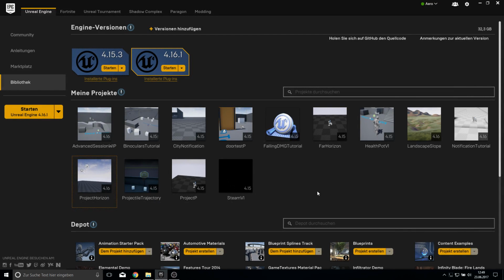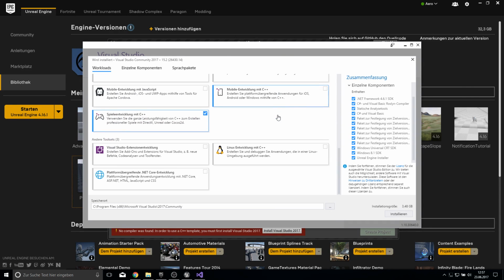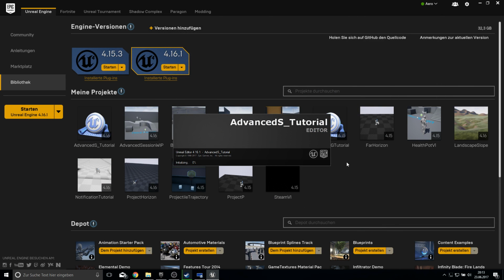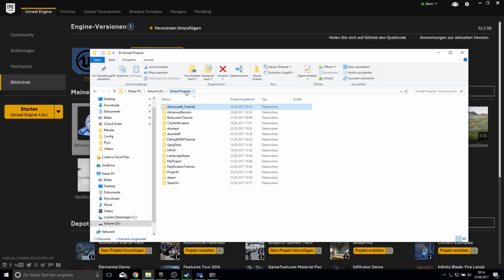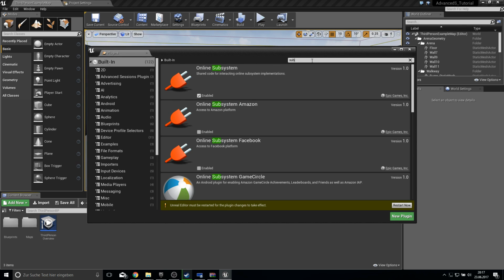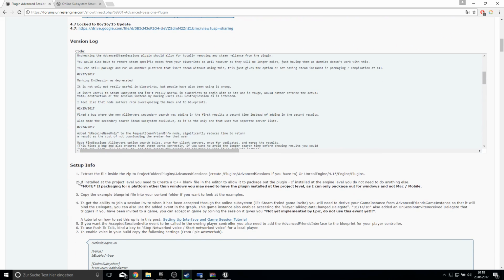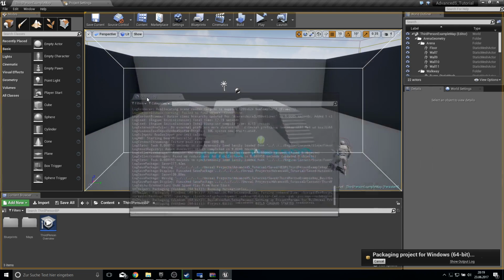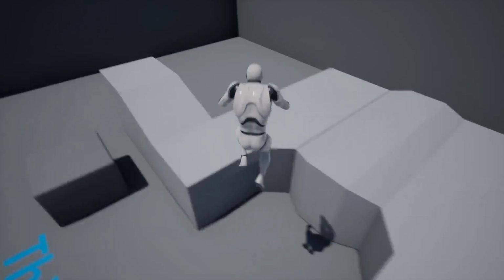Unreal Engine 4 - Package Steam Project [Advanced Sessions]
Hello everyone,
today we start fresh and I show you how you can package your project with the advanced Session plugin for playing on any PC without unreal engine
Do you have any Questions, wishes or anything else?
Just put it under the video I will answer your questions as soon as possible

Thank you very much for your ongoing Support !!